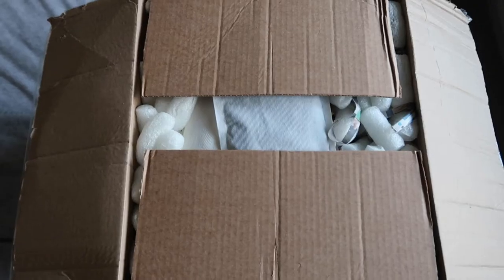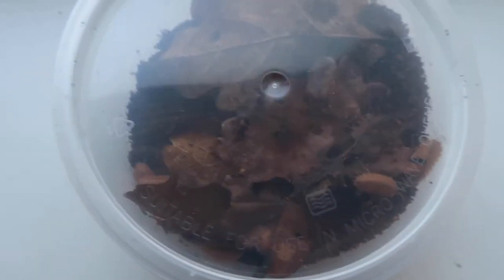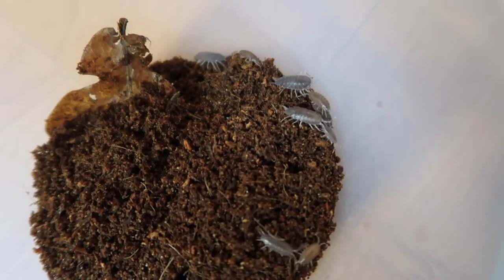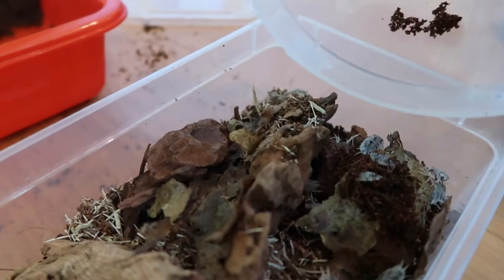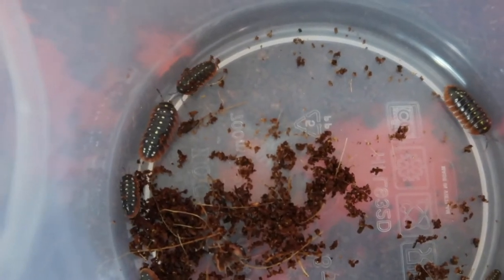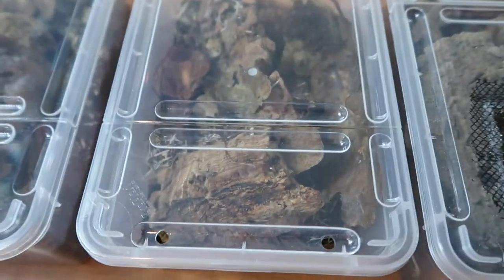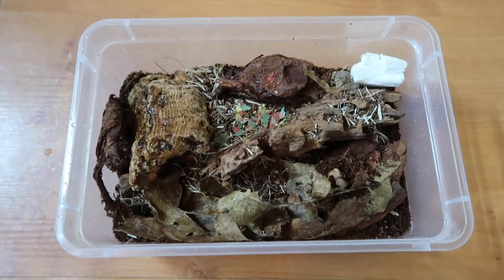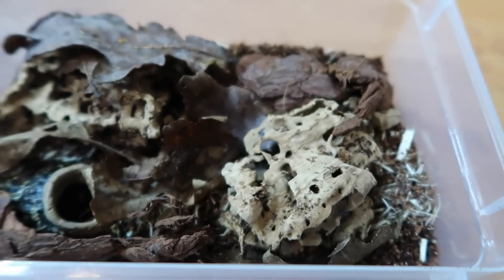Introducing our brand new isopods // clown isopods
Here’s a full run down on the new isopod colony’s we picked up from Ely exotics the other day ! And just look at them 😍

Giant orange
Tropical grey
Dairy cow
Zebra
Clown